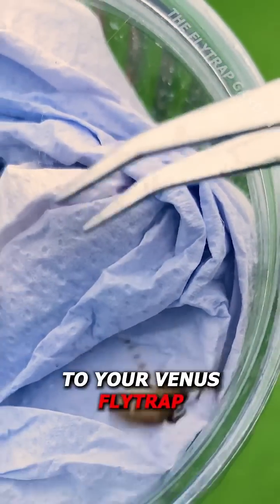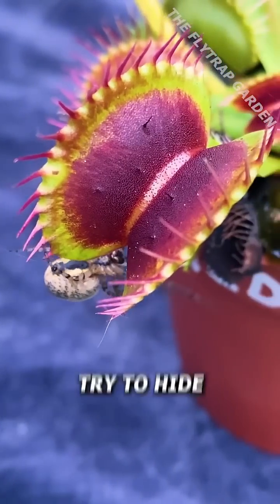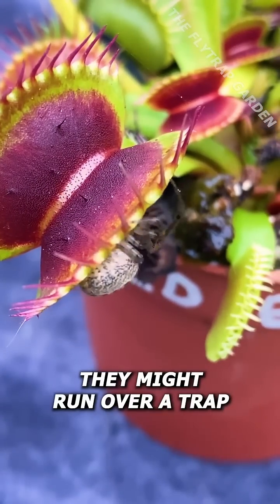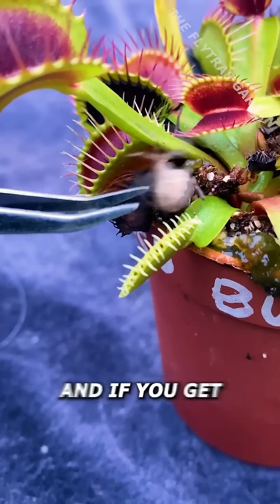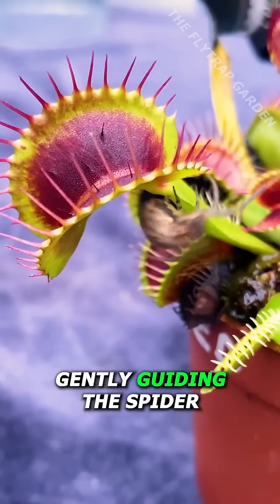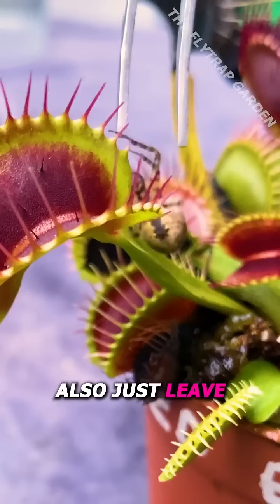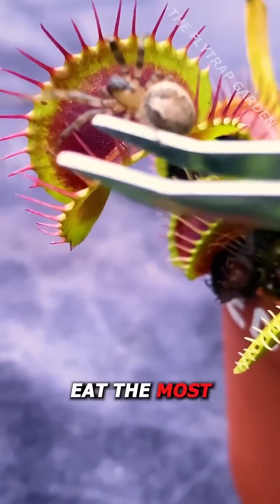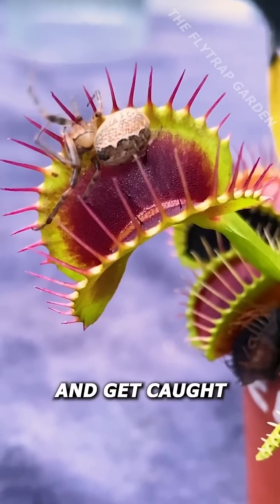How to Feed a Spider to Your Flytrap